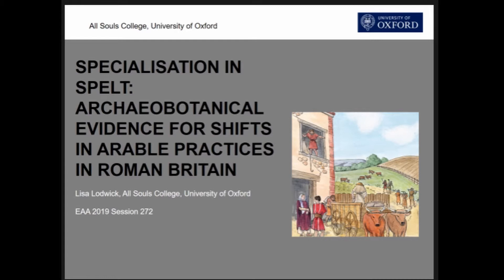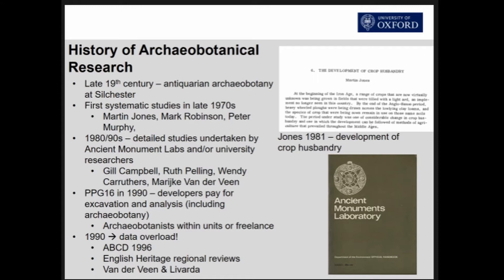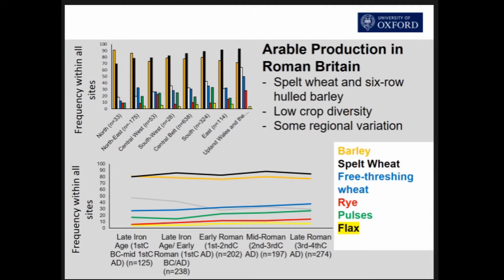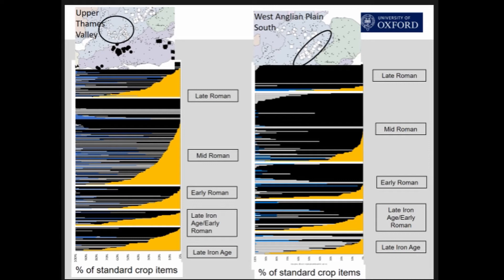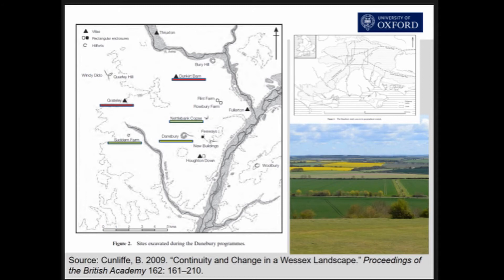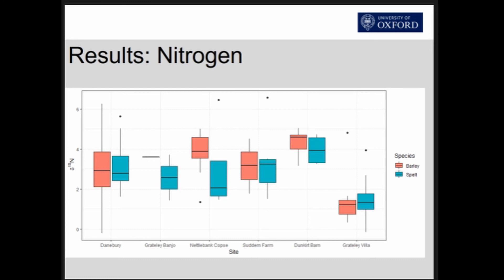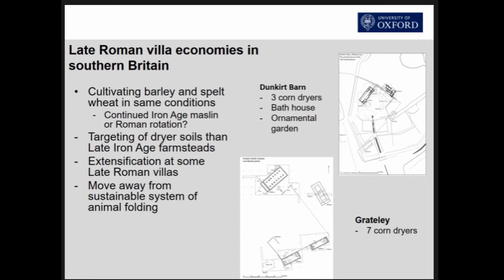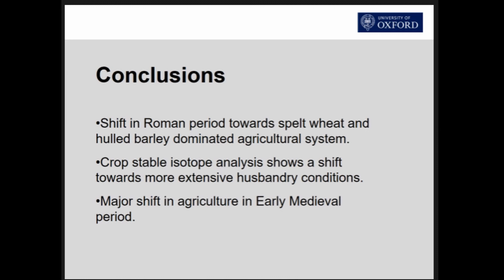SPECIALISATION IN SPELT: ARCHAEOBOTANICAL EVIDENCE FOR SHIFTS IN ARABLE PRACTICES IN ROMAN BRITAIN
At the north-western edge of the Roman world, the province of Britannia has been marginal to debates on the Roman agricultural economy. However, a long history of archaeobotanical research, especially through developer-funded archaeology, has produced a wealth of data with which to assess crop choice through time. Here, the results of the recent Rural Settlement of Roman Britain project are reviewed, which collated archaeobotanical data from 2523 rural settlements. An assessment of this dataset shows that whilst there are environmental trends affecting crop choice (more barley on calcareous soils) and some chronological patterns (increase in rye, oats, and free-threshing wheat through time), the overwhelming picture is of a reliance on spelt wheat and barley. This study provides strong evidence for specialisation in these two crops across Britain, but overall the pursuits of similar strategies in crop choice between farmsteads and villas. However, insights into crop husbandry choices in this study were limited by data quality. To rectify this, a recent suite of crop stable isotope analysis (δ13C) and (δ15N) on sites in two key farming regions (the Nene Valley and the Hampshire Downlands) has shown that δ15N values decrease from the Mid Iron Age through to the Late Roman period, indicating an extensification in arable husbandry. This pattern indicates that surplus cereal production was achieved through increasing the amount of land under cultivation, rather than increasing labour inputs per unit area. The similarity of growing conditions of barley and spelt wheat indicate a conservative approach to maximising agricultural production in this period.

Author(s): Lodwick, Lisa (University of Oxford)